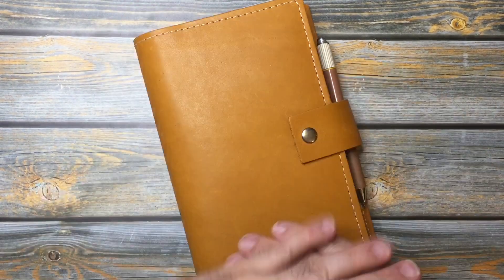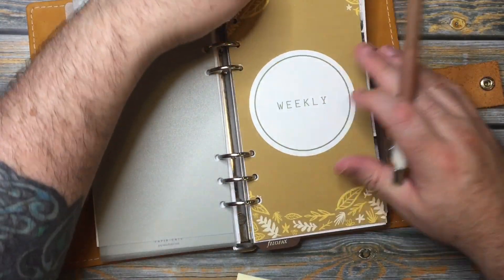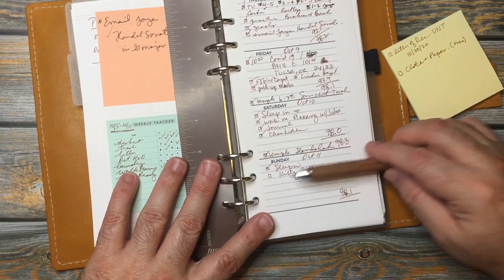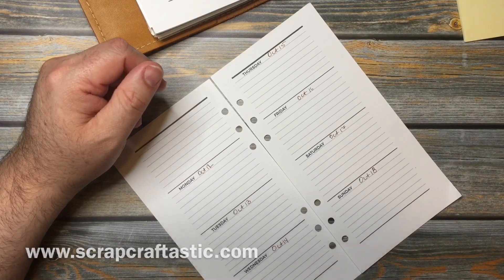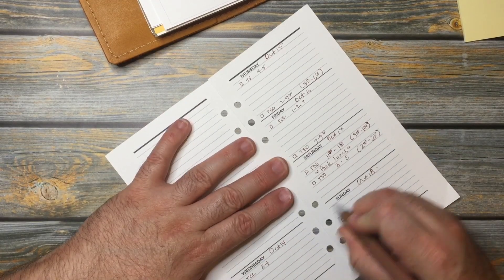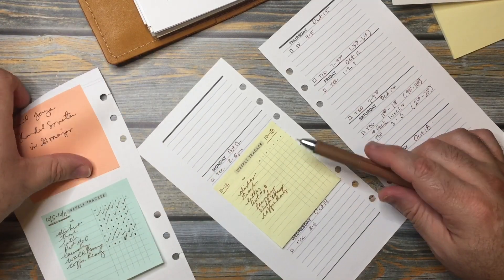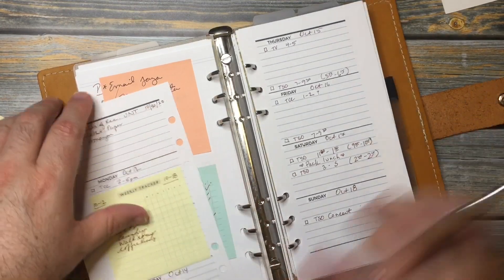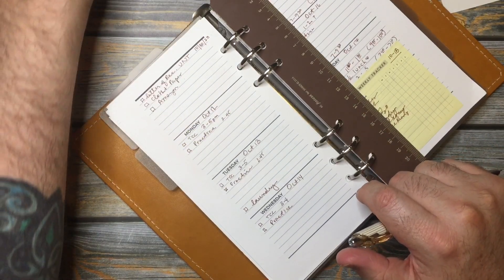Vlogtober | Plan With Me | October 13, 2020